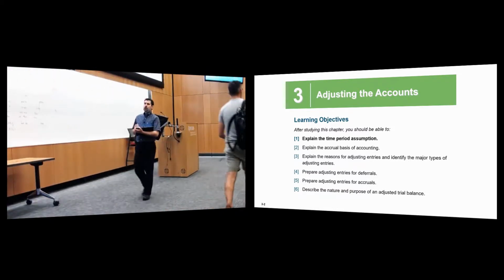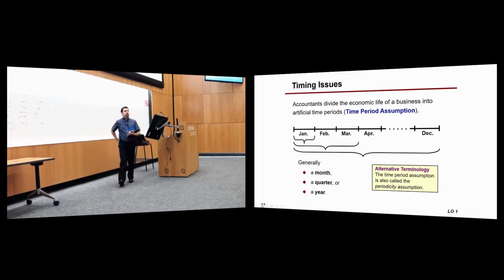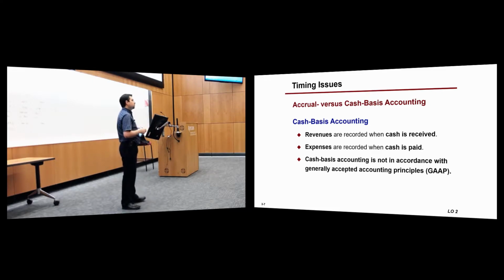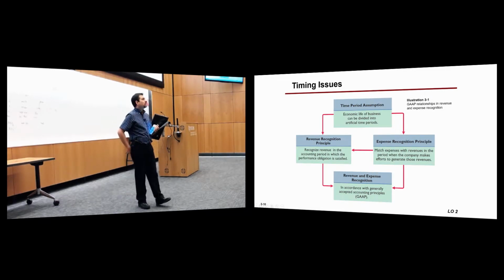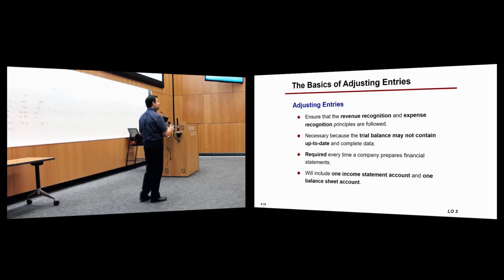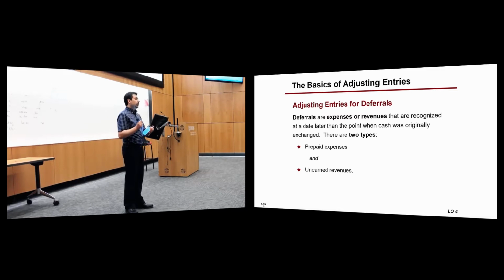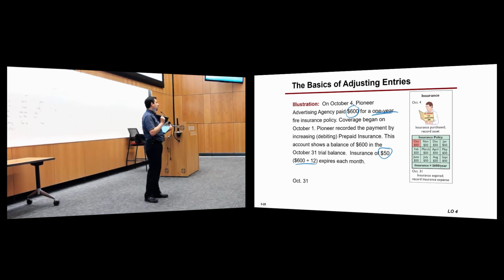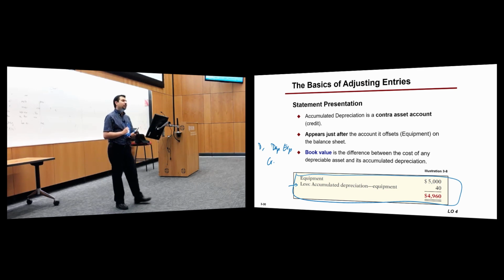Chapter 03-In Class-Part 1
Introduction to Financial Accounting- Lecture #5
September 16, 2015
Professor Issa